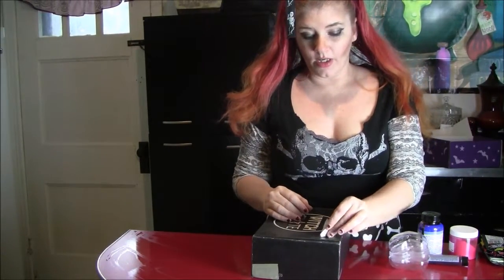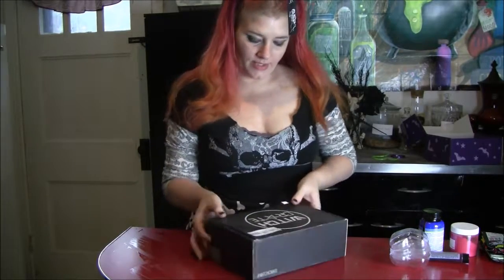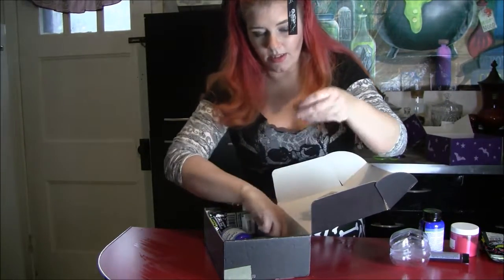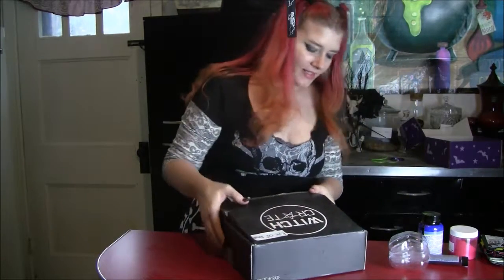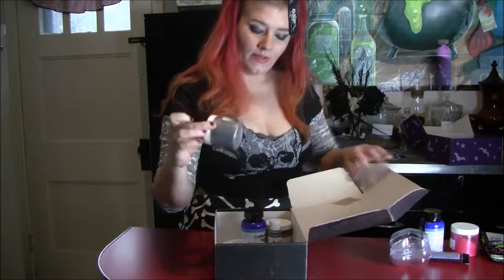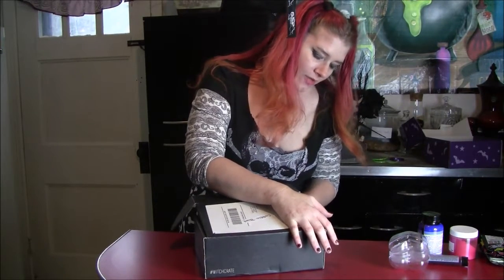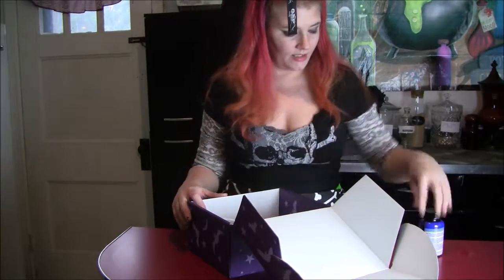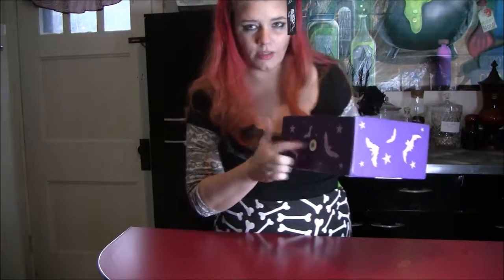organization tip for bath bombs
Just some friendly tips from rebelpotions.com